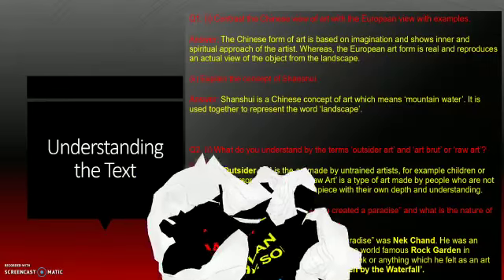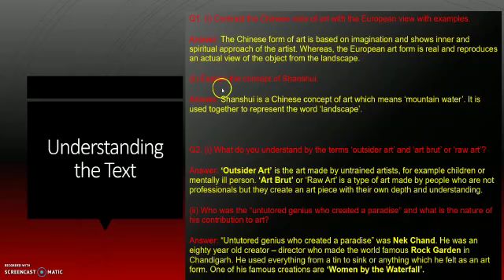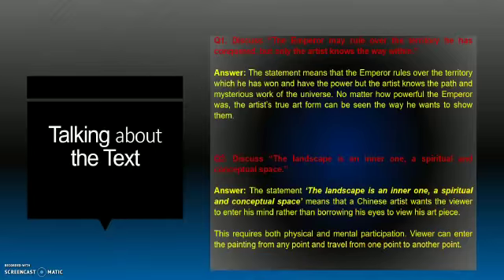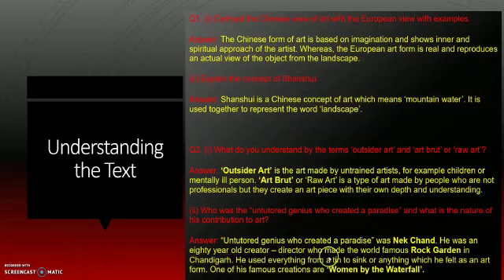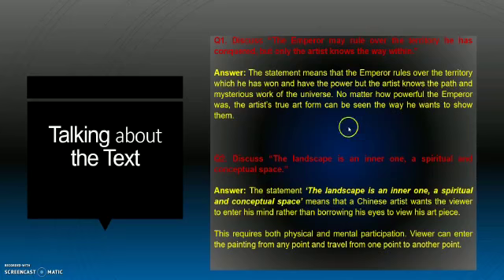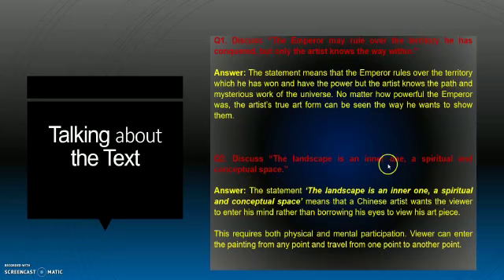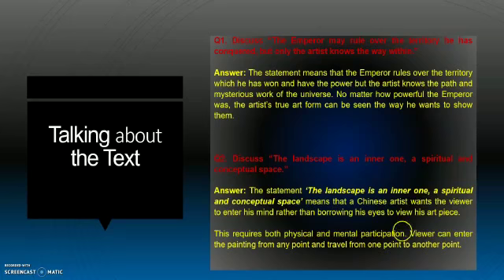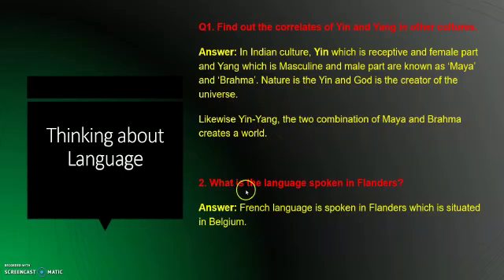Class XI#English#Hornbill#Chapter 4#Questions and Answers